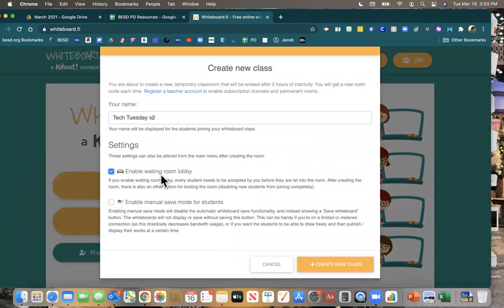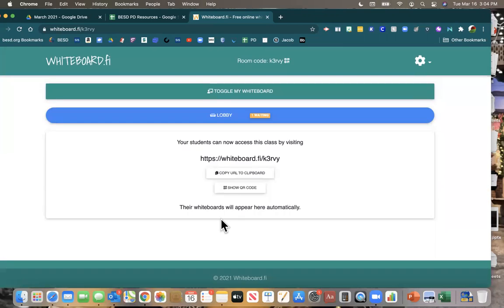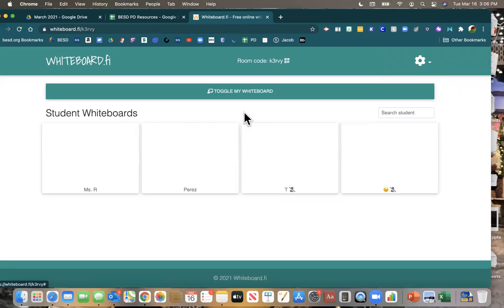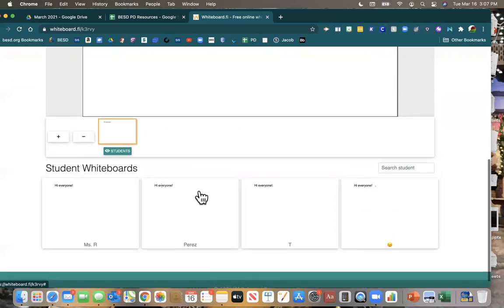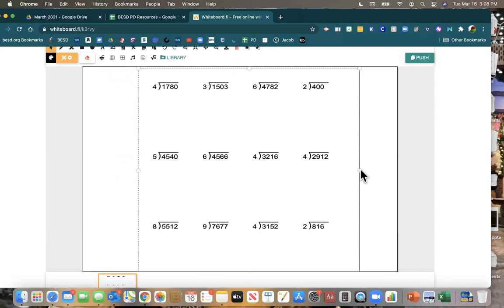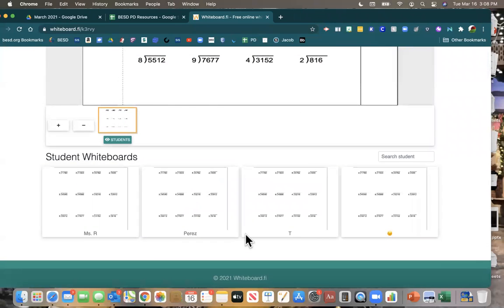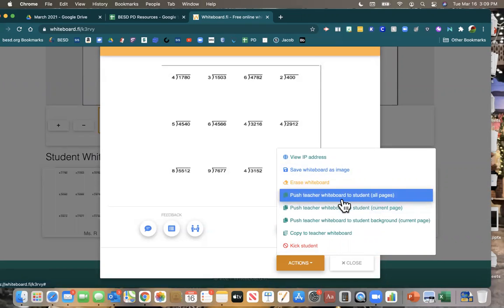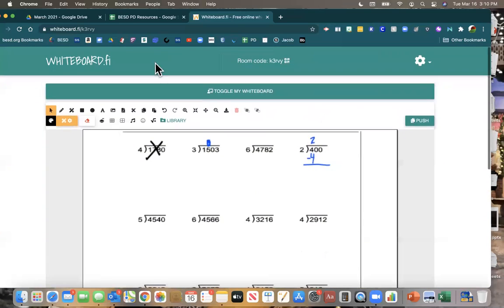Whiteboard fi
Getting started with whiteboard.fi